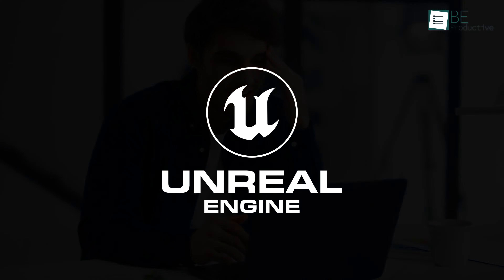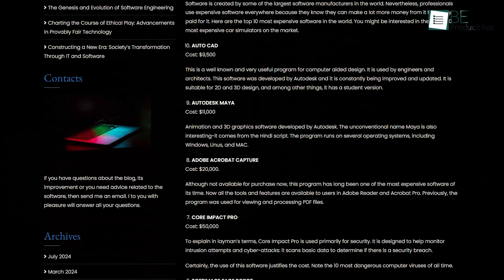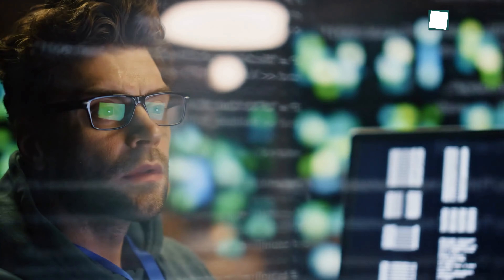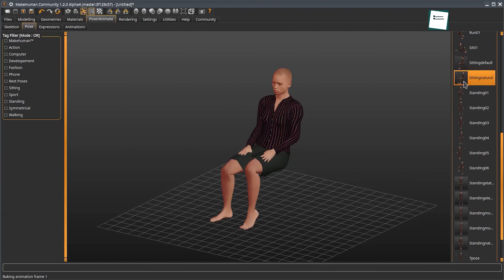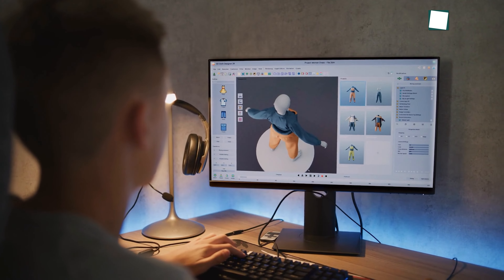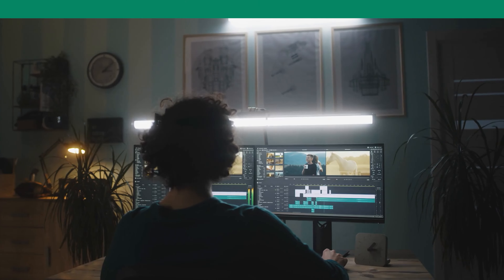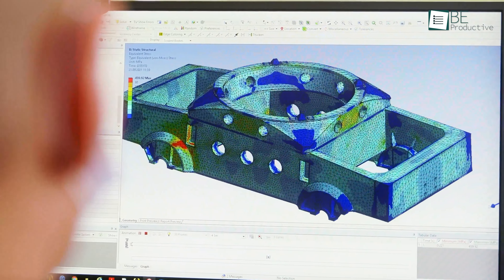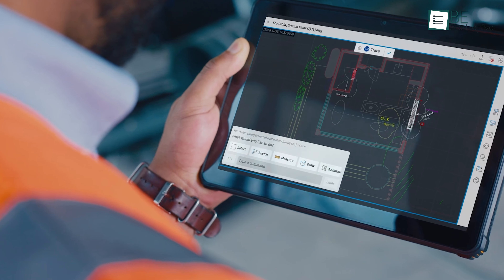Most Expensive Softwares In The World (And Their Free Alternatives)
Find out the free alternatives to some of the world’s most expensive software, including Unreal Engine, Metasploit, Blender, and more. Save money without sacrificing quality in game development, 3D animation, cybersecurity, and design. Watch now to find the perfect budget-friendly solutions for your creative or professional needs!